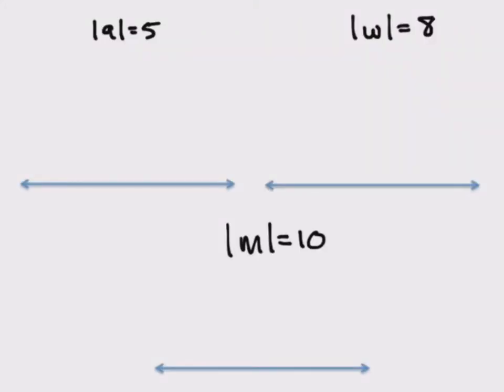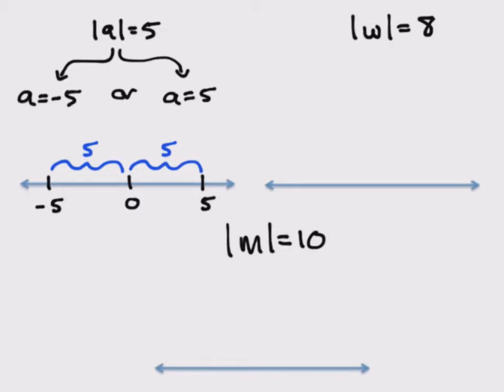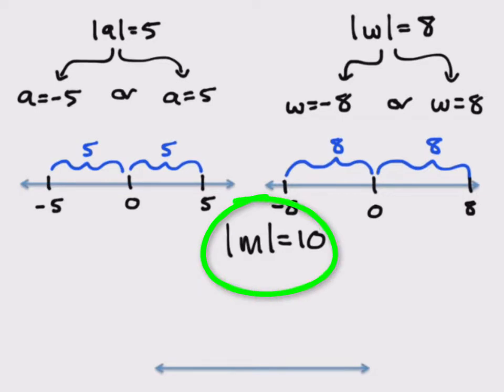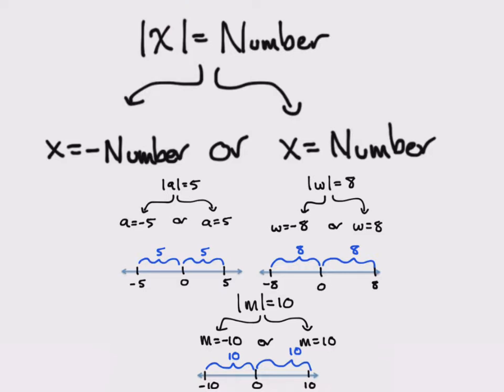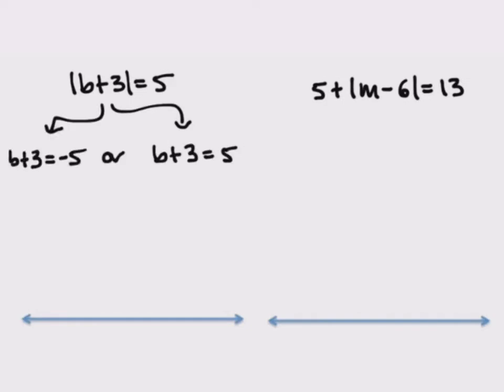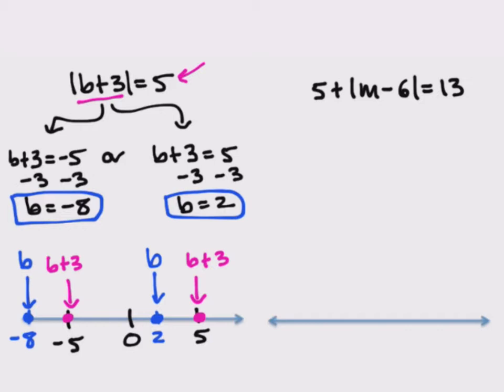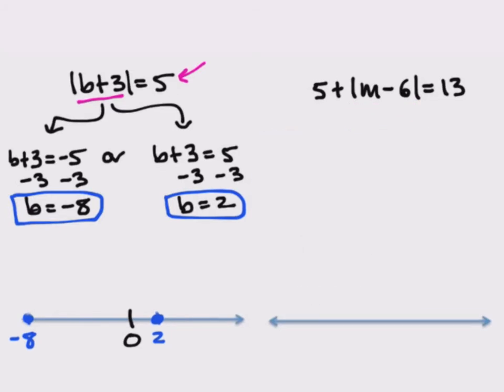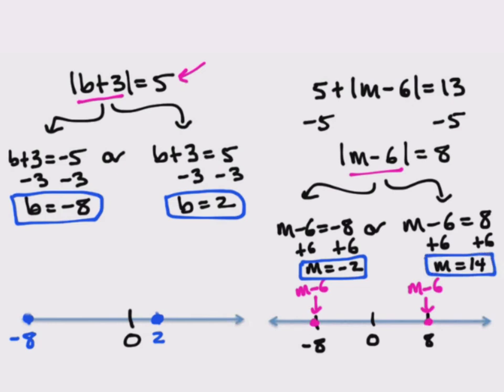Solving Absolute Value Equations (C1V10)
A video on solving absolute value equations.